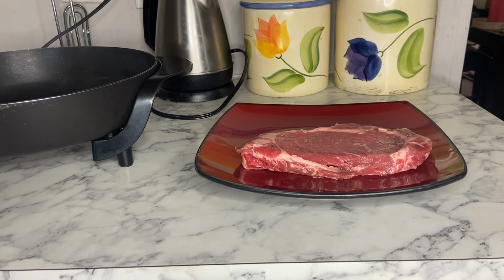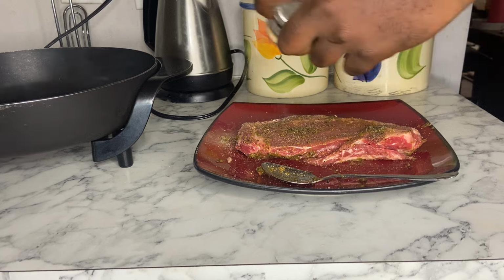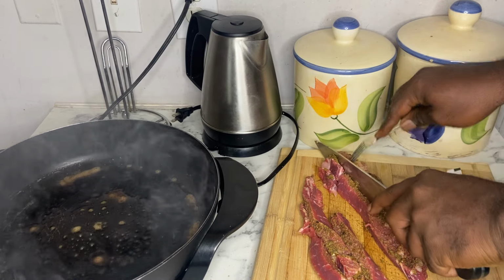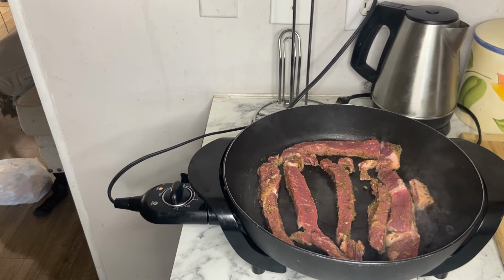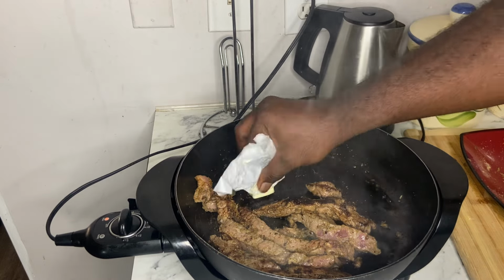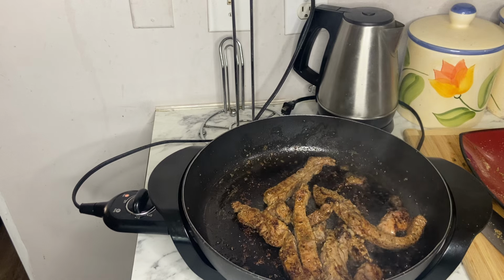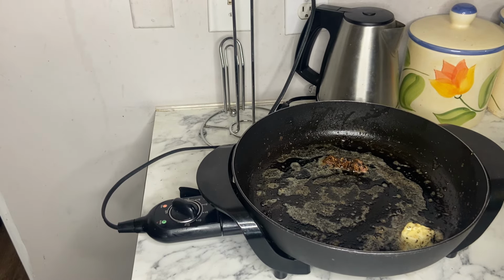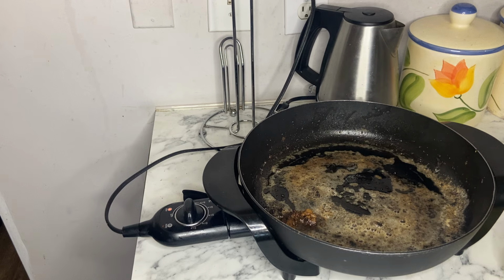How to cook the perfect beef